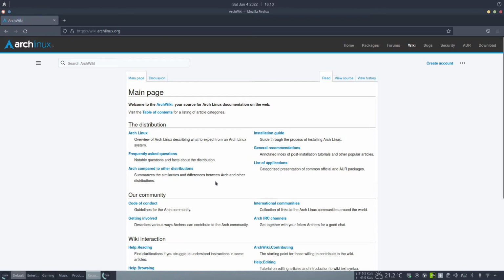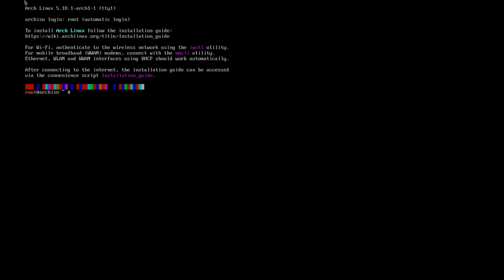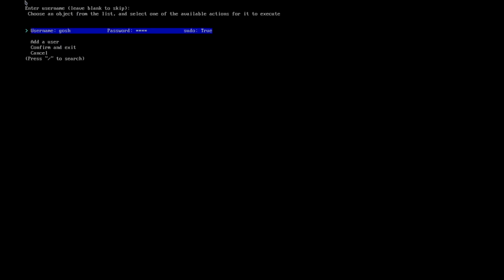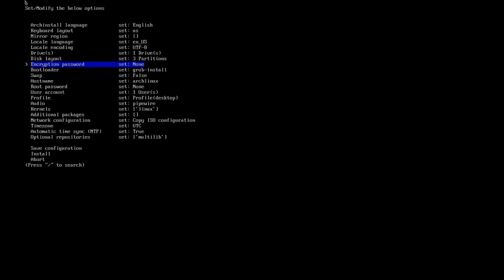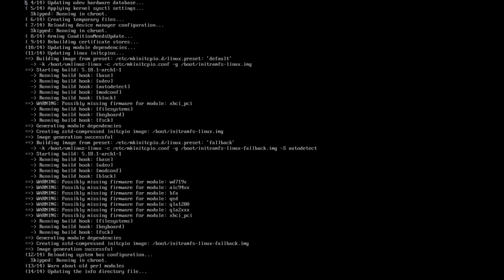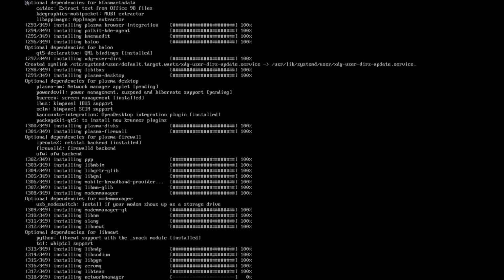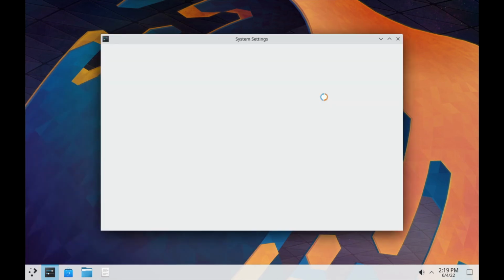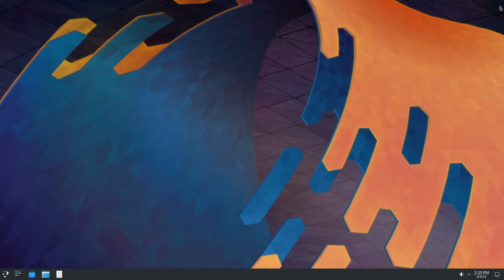Vanilla Arch Linux Install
How complicated is it to install Arch Linux?